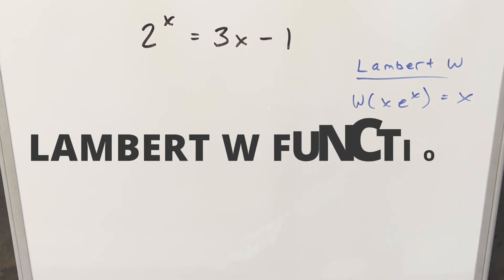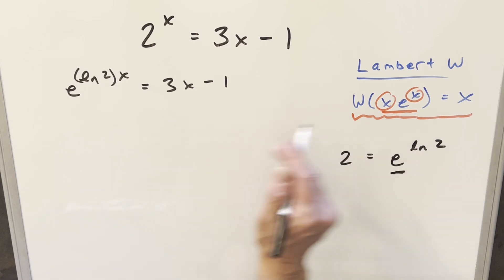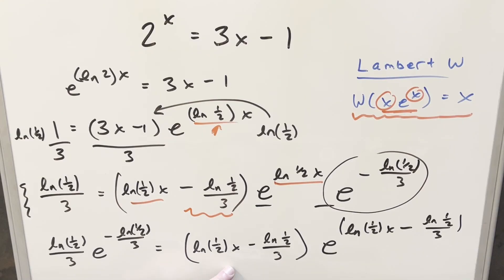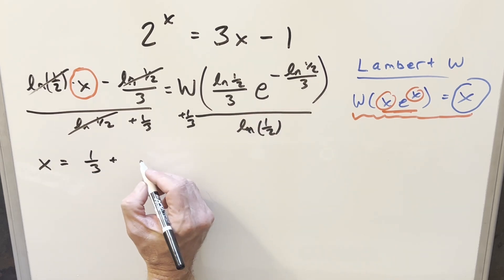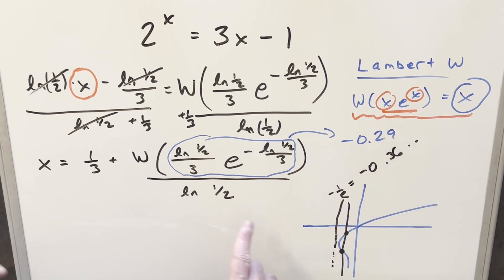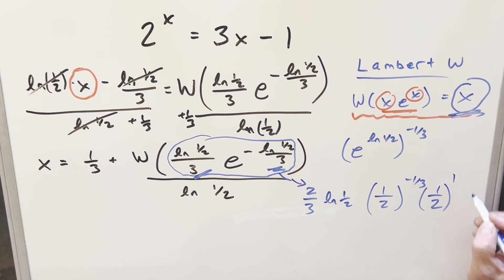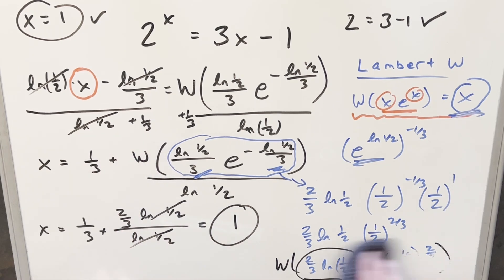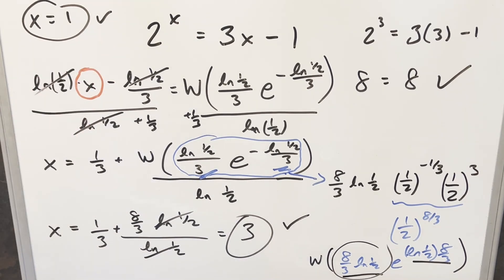It's Lambert W time! (with some cheating)